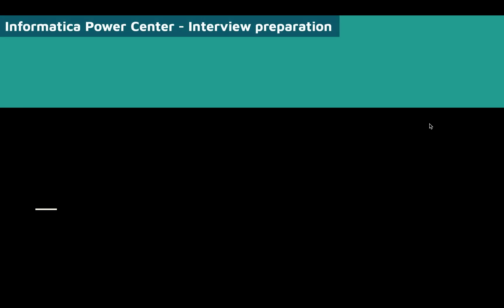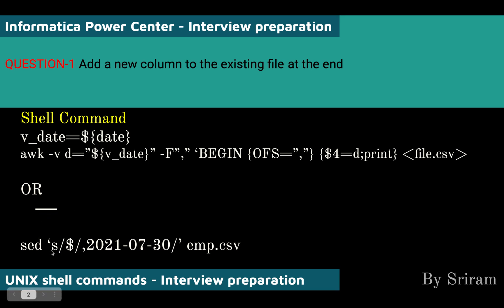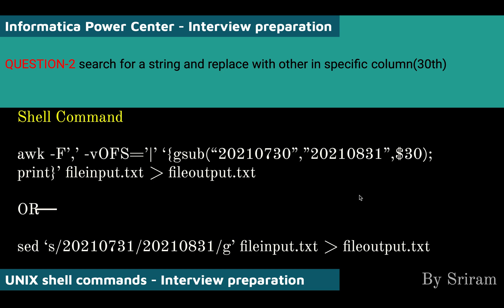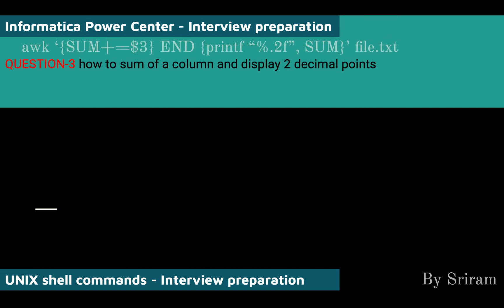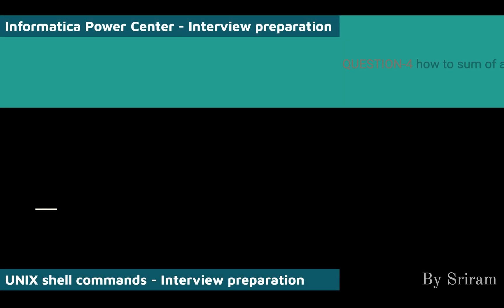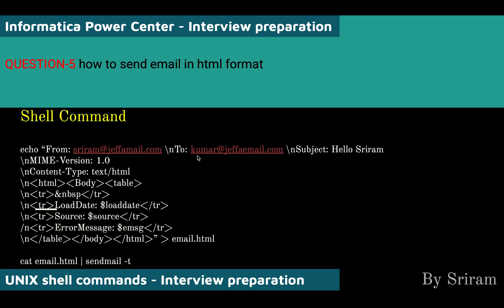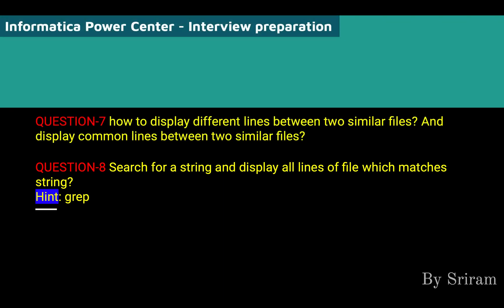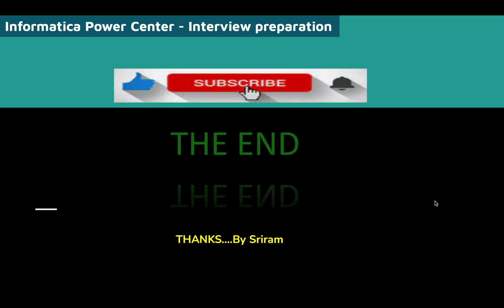Informatica Interview preparation - UNIX shell commands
This presentation is for informatica interview preparers.
In general while informatica interview:
1. 70% questions are from Informatica
2. 15% are from SQL
3. 5% may be from ETL basics
4. 5% from unix shell comamands
*I am covering this 5% here.